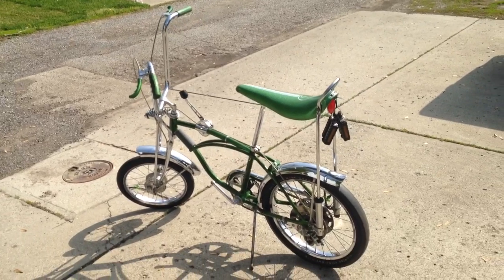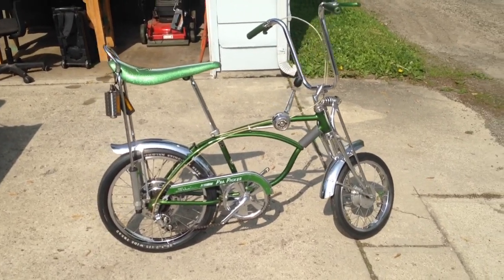1971 Schwinn Sting-Ray "Pea Picker" - Disc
My December, 1971 "Pea Picker" - Disc Brake